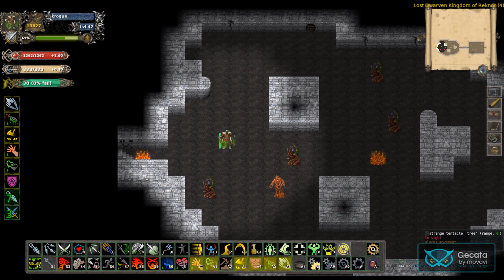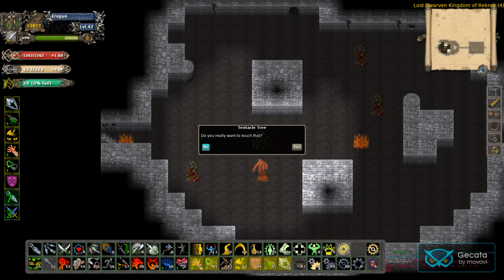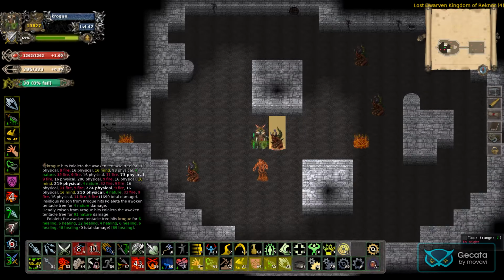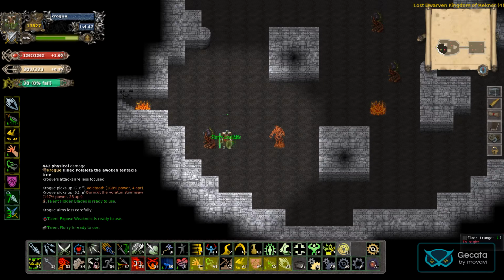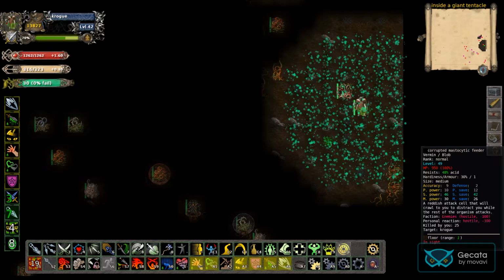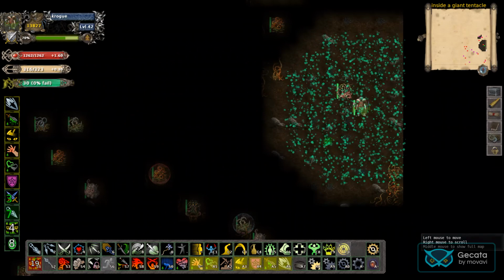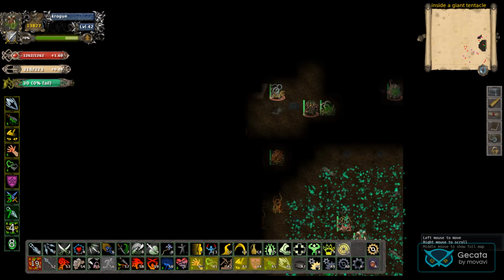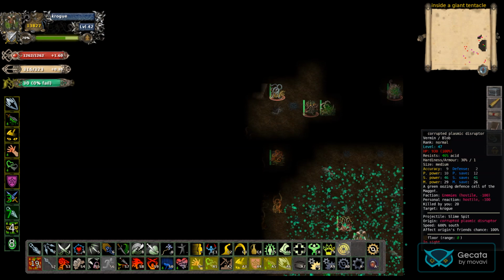Tentacle Tree Guide Part 1 (Tome4 insane roguelike)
Hopefully people find this helpful. I split this into part 1 and part 2.